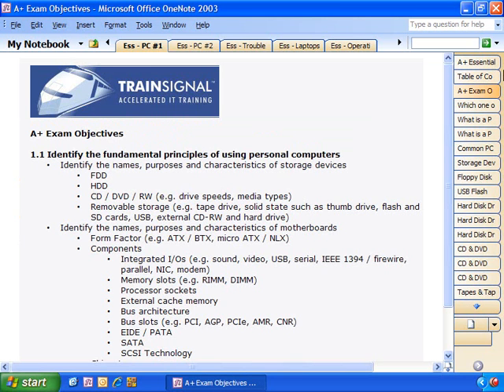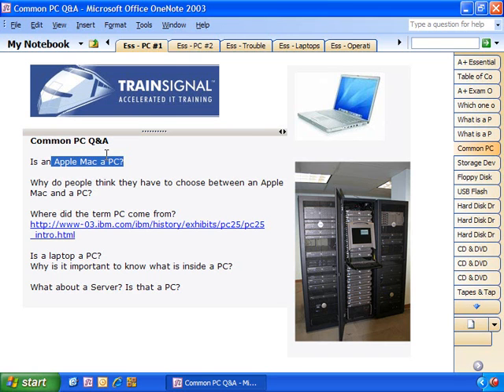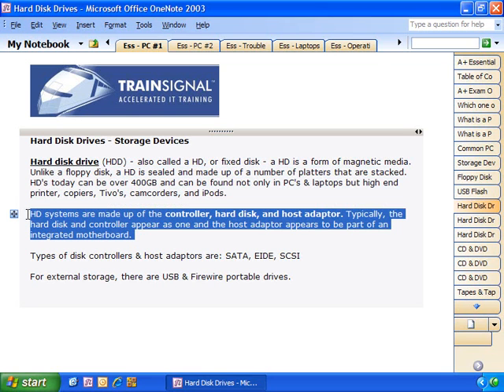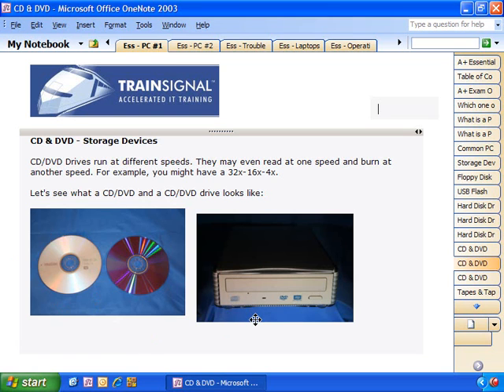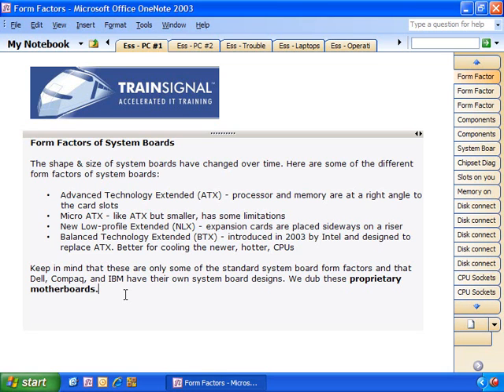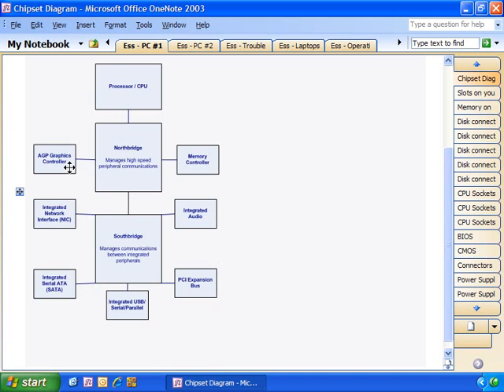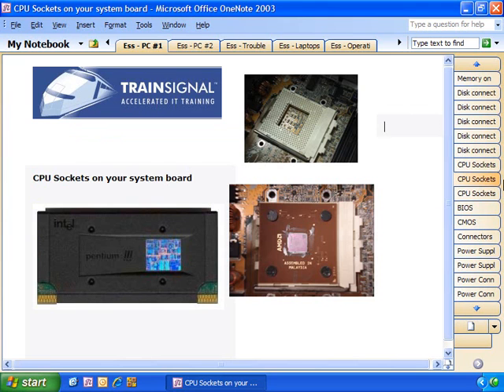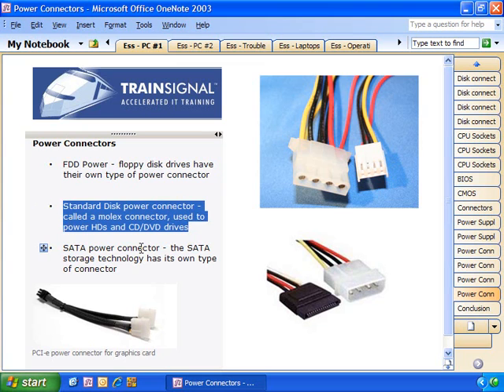COMPUTER BASICS (HARDWARE )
What is meant by a computer, storage device, system board, Power supply?